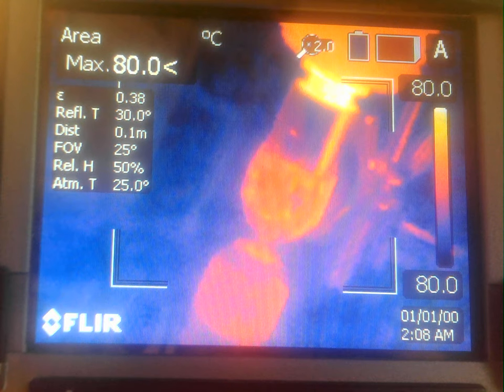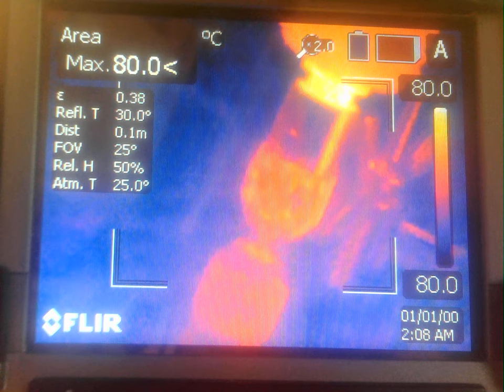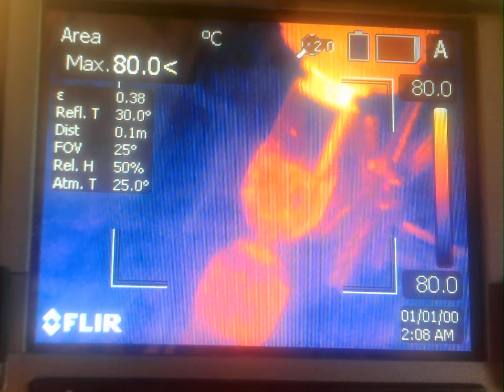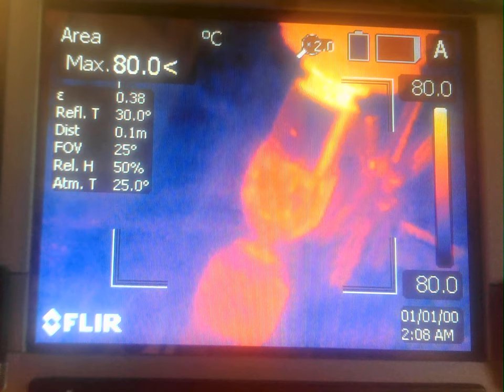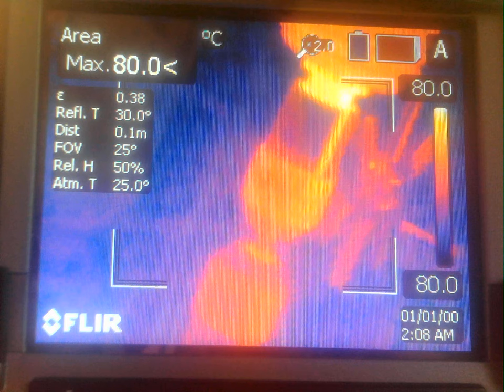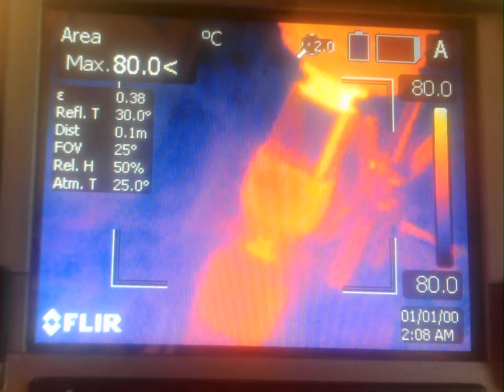WIN 20230626 14 16 50 Pro